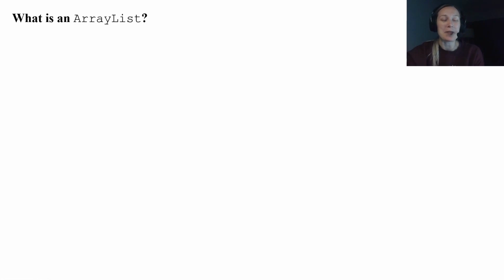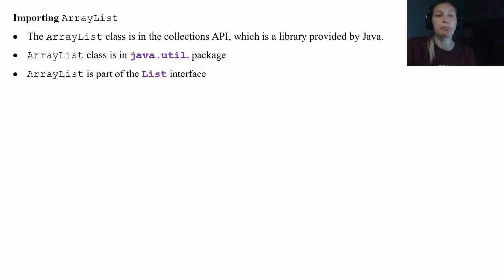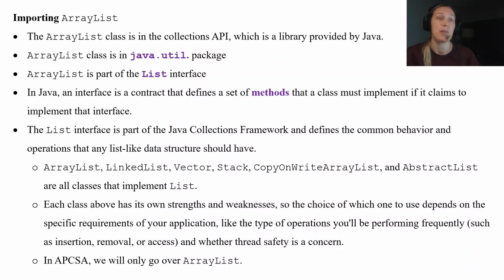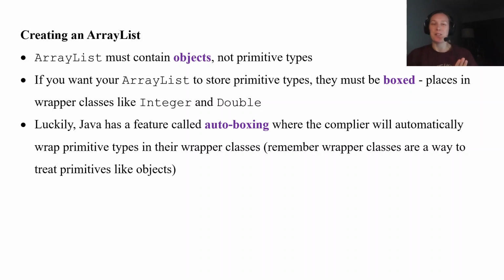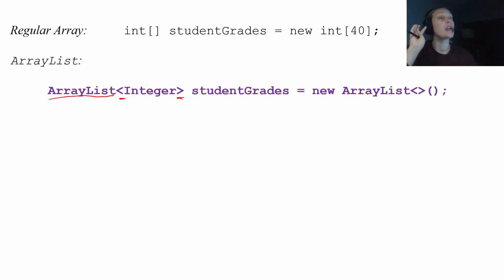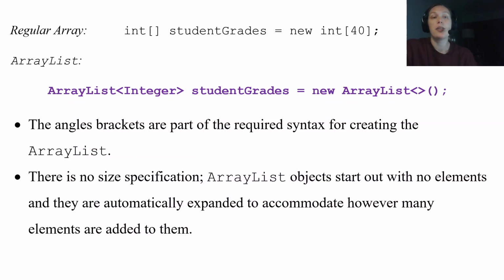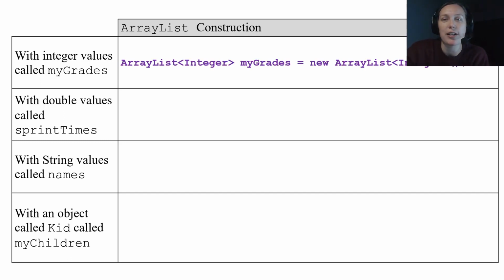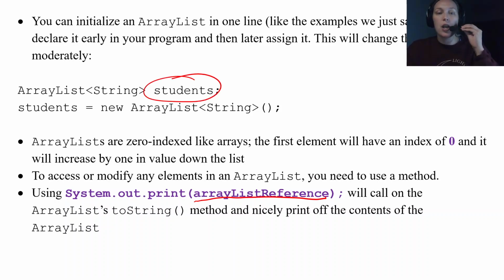AP CSA – Unit 7: ArrayList – Lesson 1: Introduction to ArrayList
Unit 7 – ArrayList
Lesson 1: Introduction to ArrayList

Objectives (From the AP® CSA CED):
* VAR-2.D Represent collections of related object reference data using ArrayList objects.